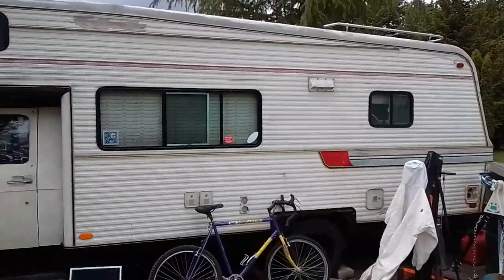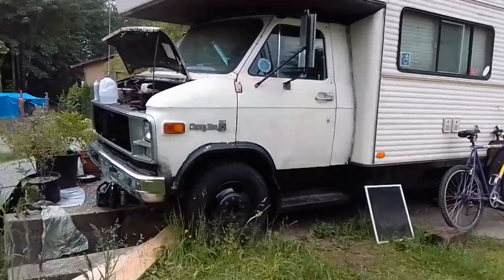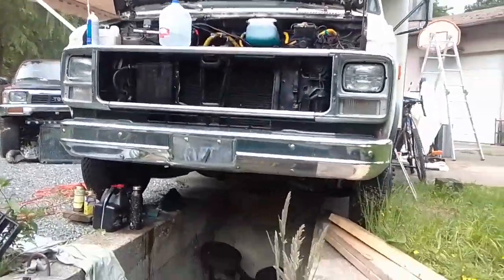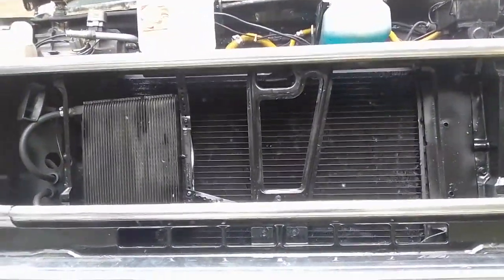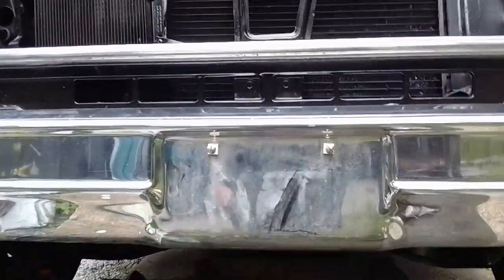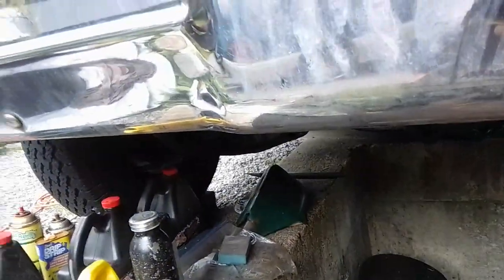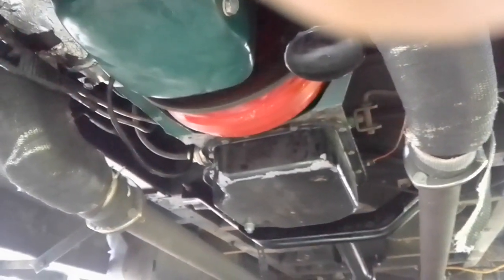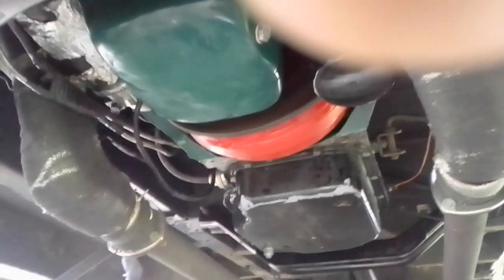Motorhome work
Rental camping spot for RV at Don Crother's property